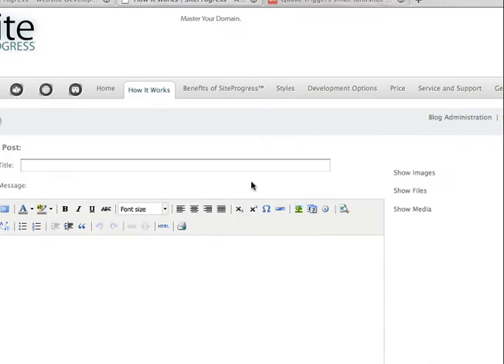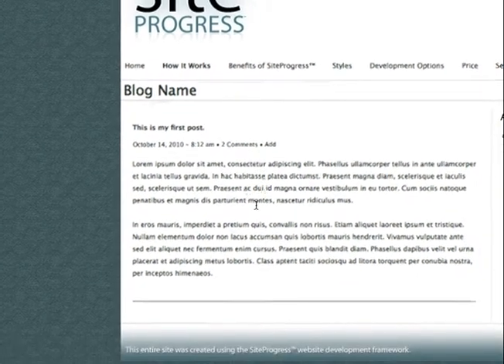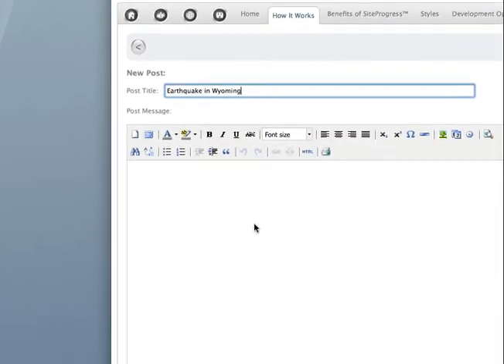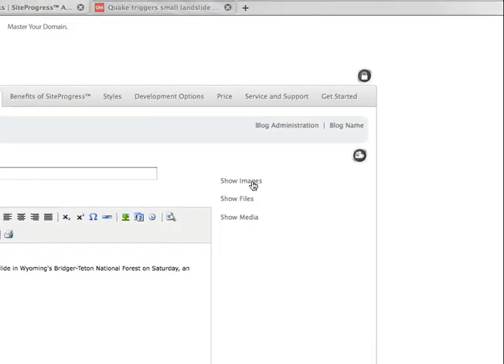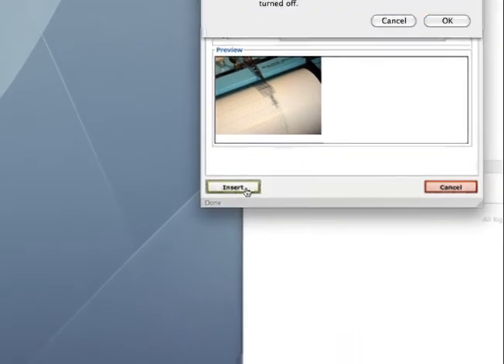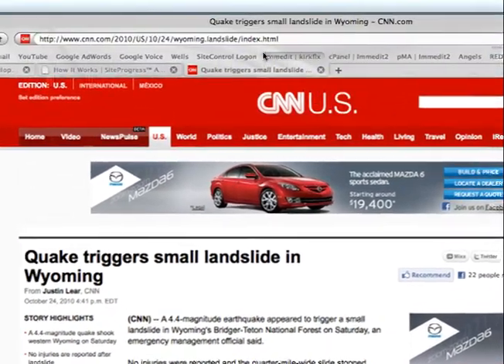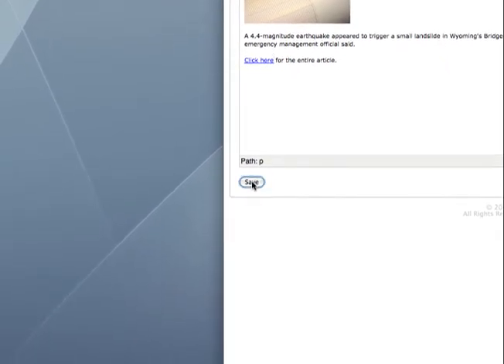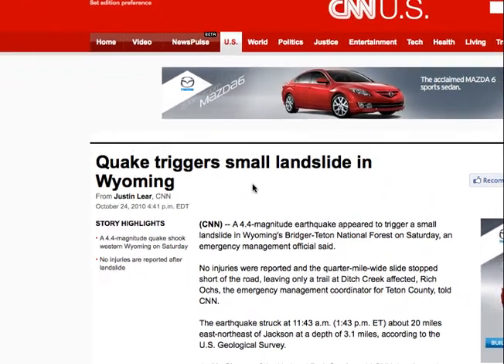SiteProgress™ - New Post Tutorial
Learn how to create posts for your SiteProgress™ blog.